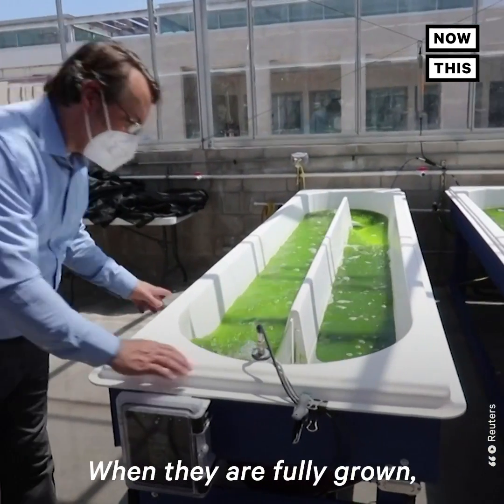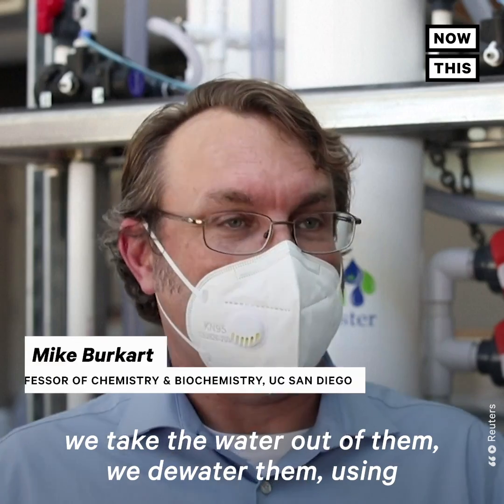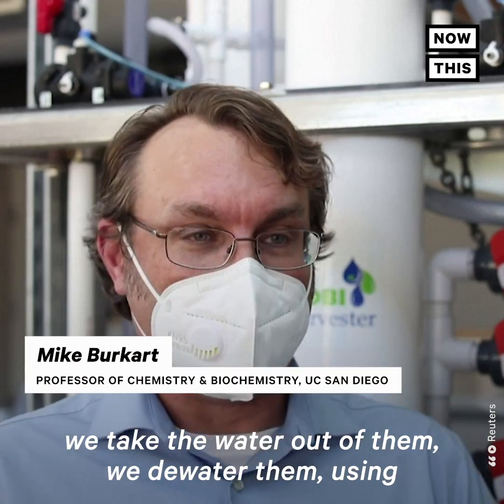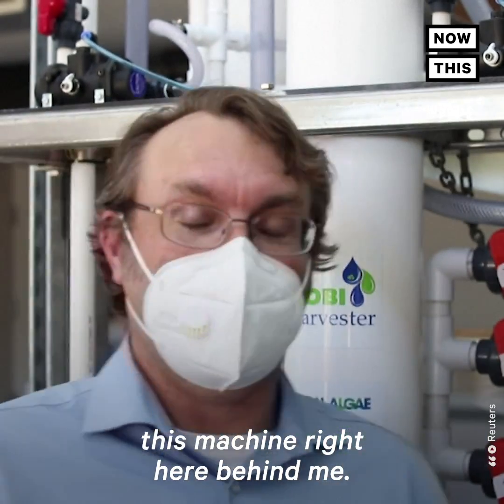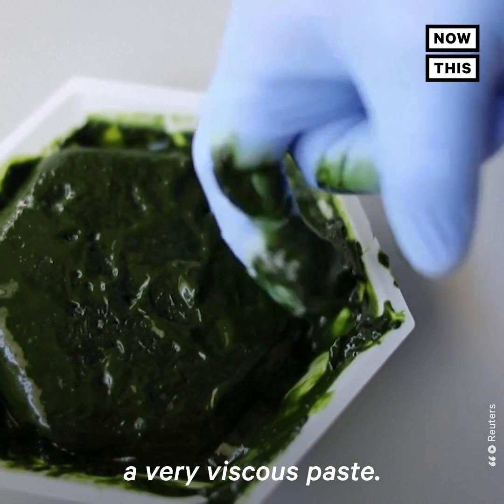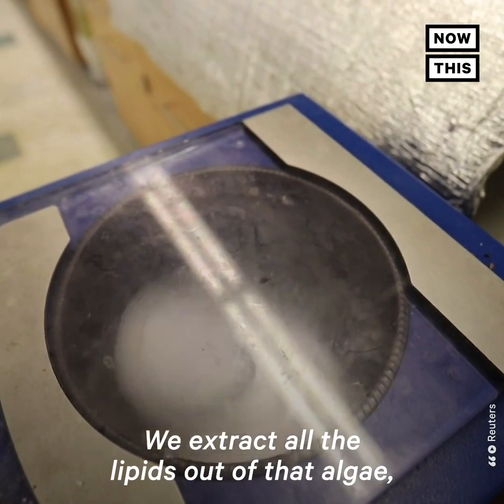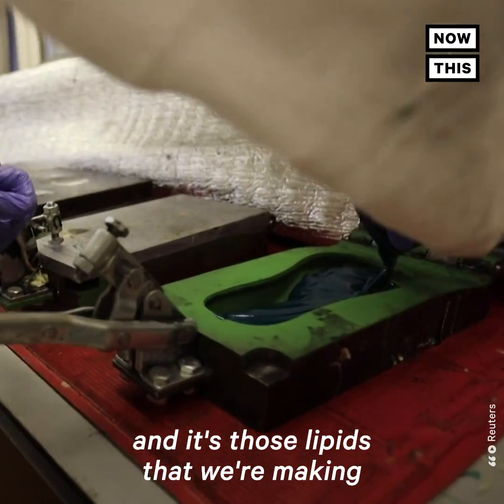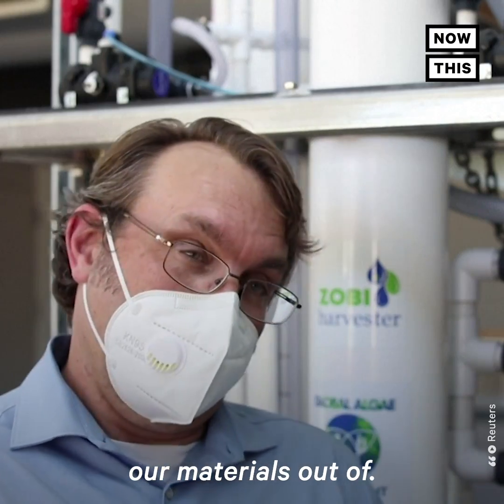Flip-Flops Made From Algae | NowThis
These flip-flops are actually made out of algae 😱